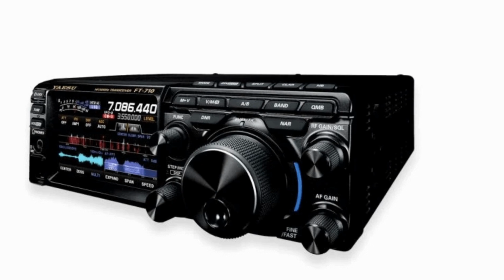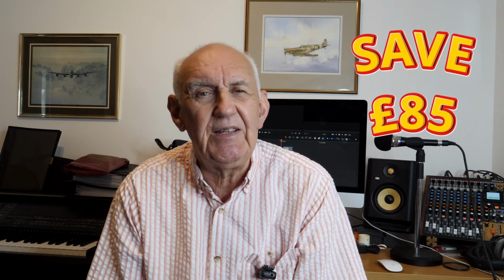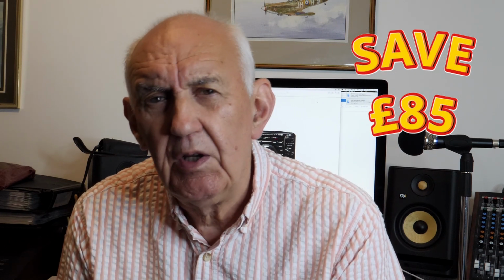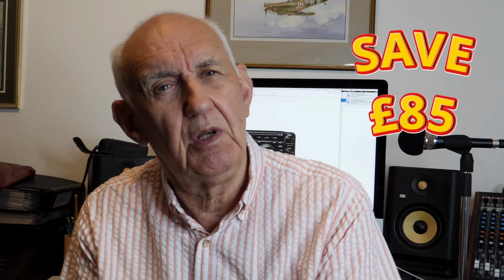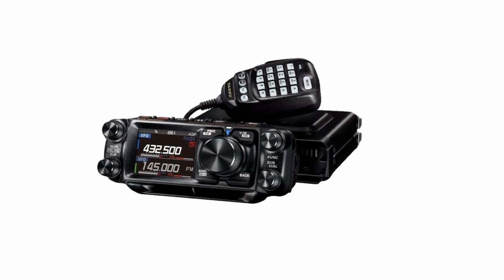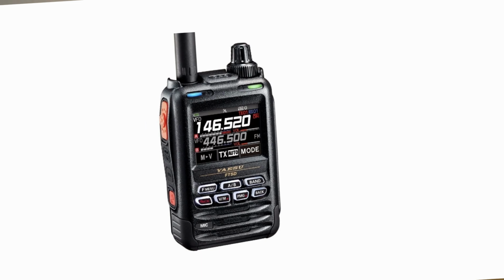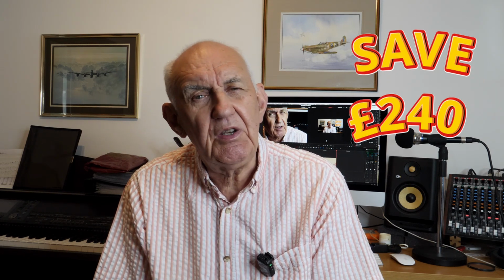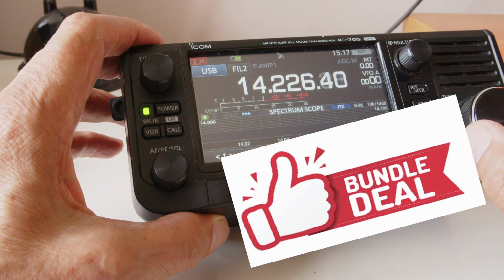Ham Radio Cash Back & Bundle Deals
Here are some Ham Radio deals that we have launched in the past few days. Introduced by Peter G3OJV.

Thanks for your support on this Ham Radio Channel These videos are devoted to ham radio. The whole production, editing and any background music, is the sole work of Peter G3OJV. Peter, is the founder of Waters & Stanton, and has held a full Ham Radio licence for sixty four years. Waters & Stanton began life in Hockley Essex in 1973. Since then, the Company has become known the world over for supporting the Hobby. Approaching the age of eighty two, Peter aims put something back into Ham Radio by helping others with his extensive experience in the Hobby.

support for the Channel and its content.